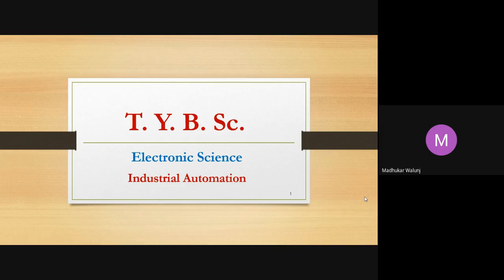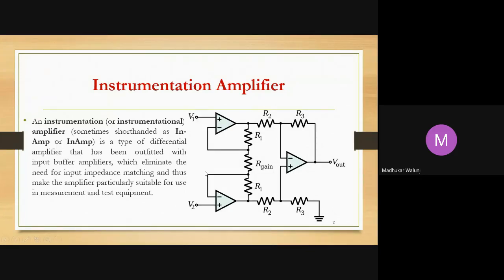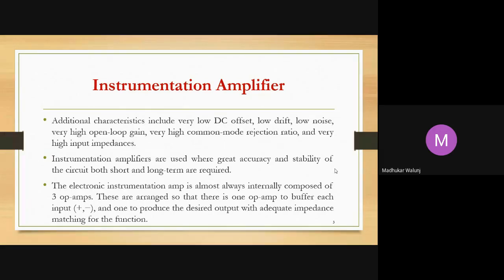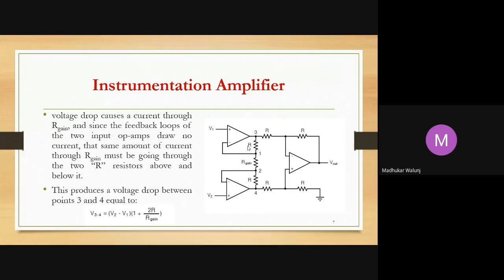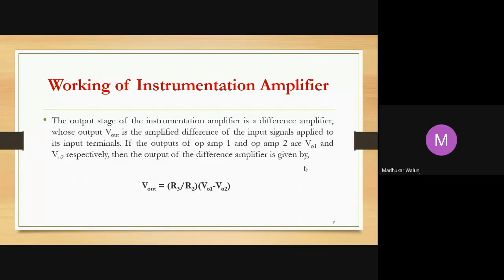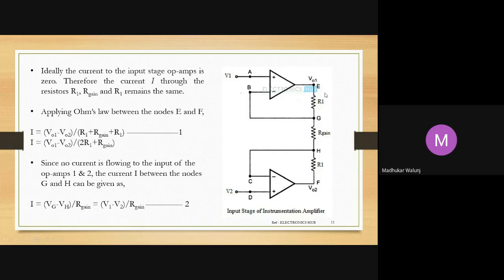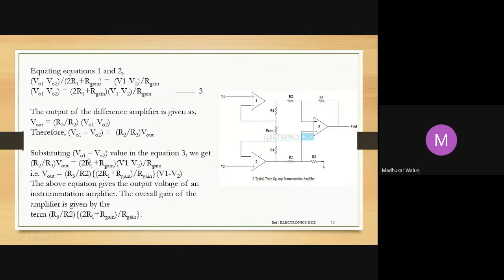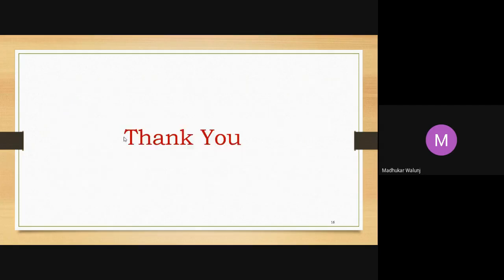Instrumentation Amplifier Lecture | Three op-amp Instrumentation Amplifier full Video Lecture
Three op amp Instrumentation Amplifier
An instrumentation (or instrumentational) amplifier (sometimes shorthanded as In-Amp or InAmp) is a type of differential amplifier that has been outfitted with input buffer amplifiers, which eliminate the need for input impedance matching and thus make the amplifier particularly suitable for use in measurement and test equipment.